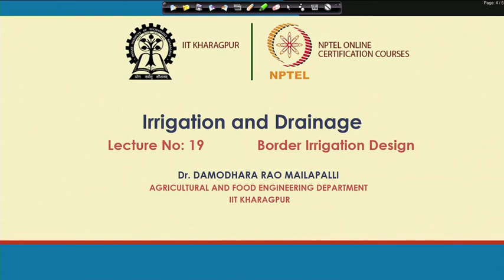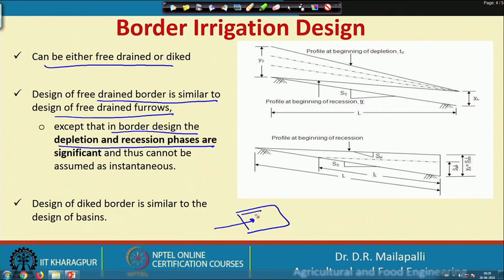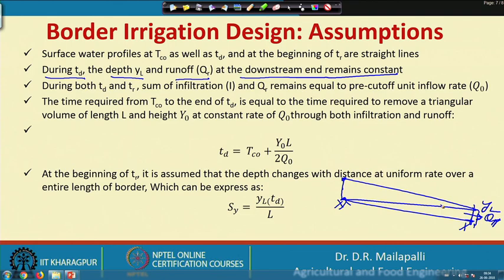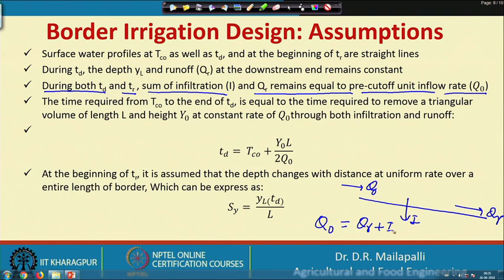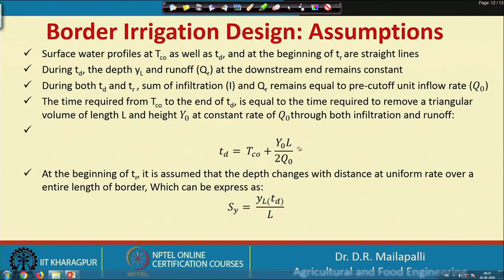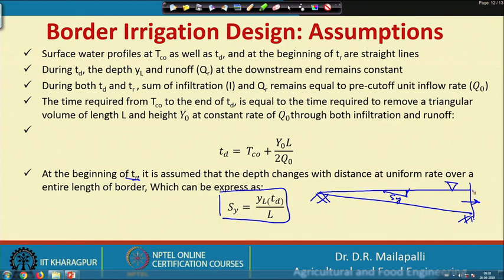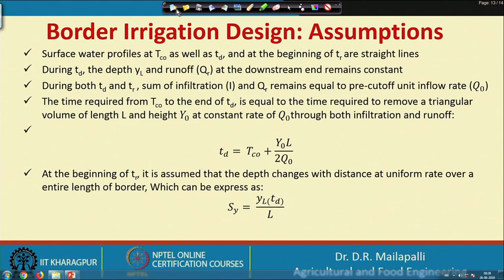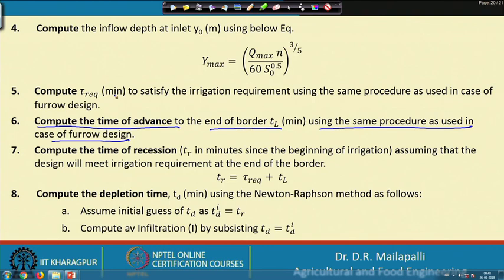Lecture 19: Furrow, border and basin irrigation hydraulics and design